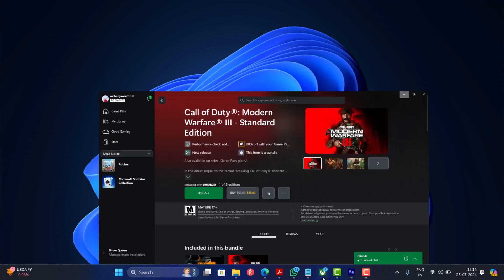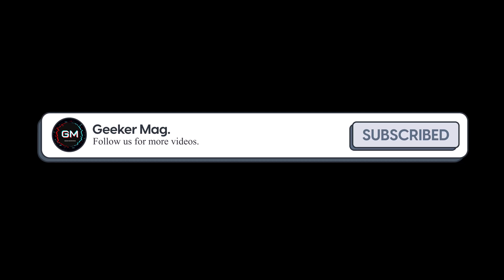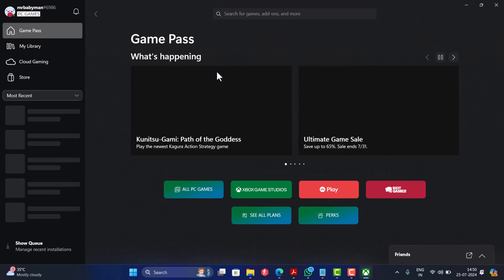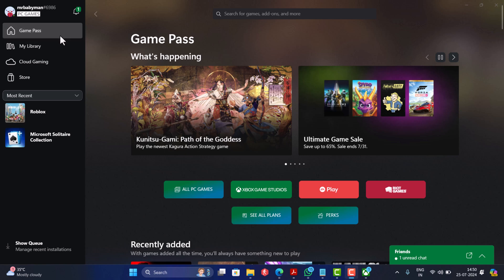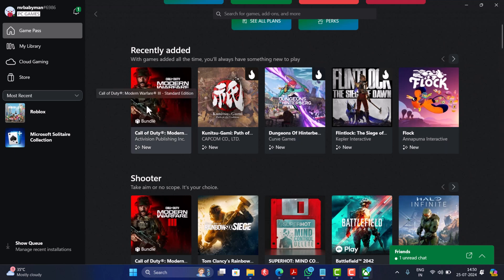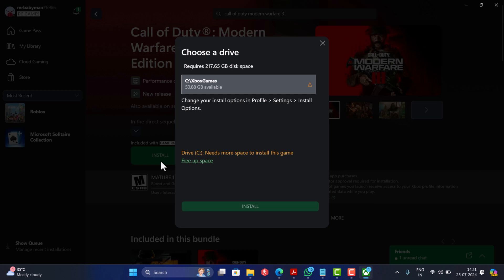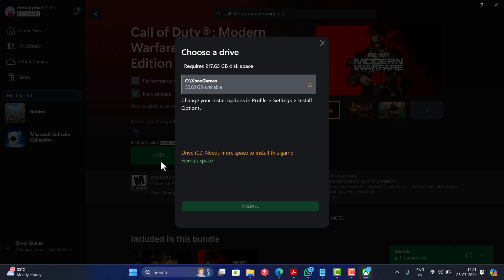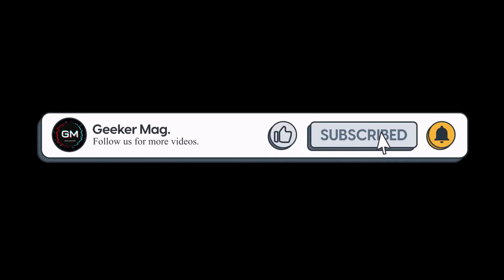Download Install Call of Duty Modern Warfare 3 Windows PC via Xbox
In this video, I'm going to show you how to download and install call of duty modern warfare 3 on windows 11 and windows 10 pcs via xbox app with xbox games pass

FOLLOW@GEEKERMAG
FOLLOW@GEEKERMAG
FOLLOW@GEEKERMAG

RECOMMENDED DOWNLOADS